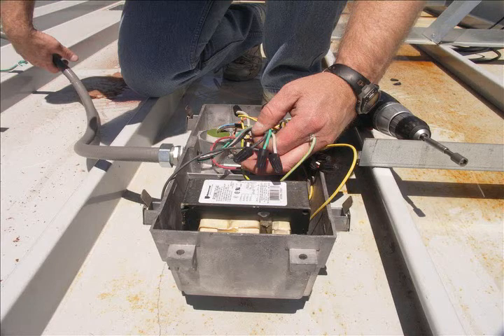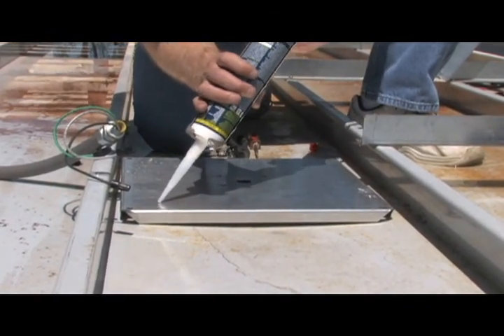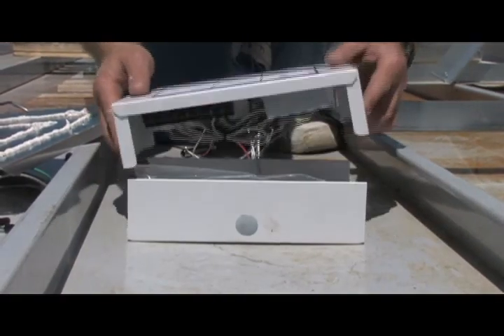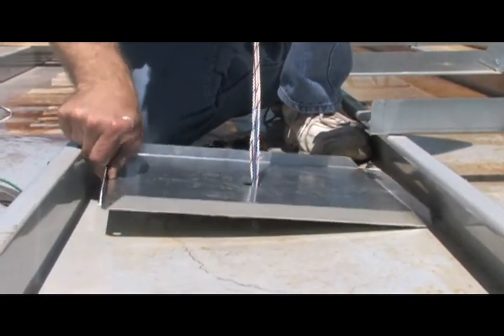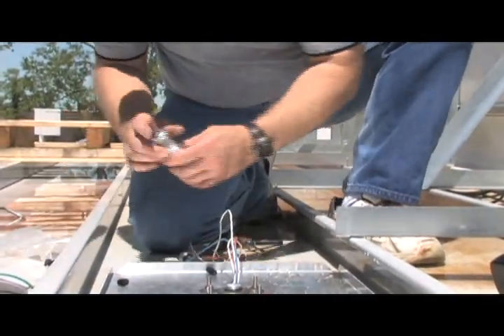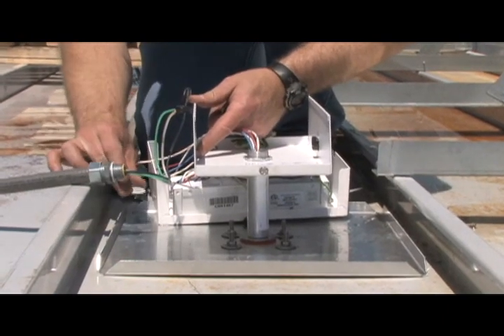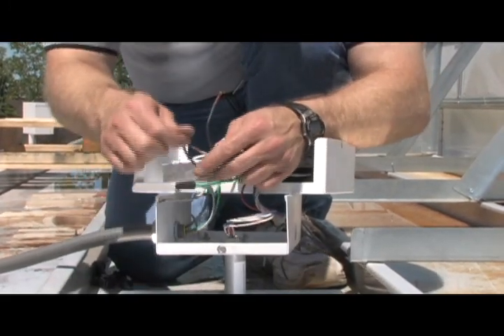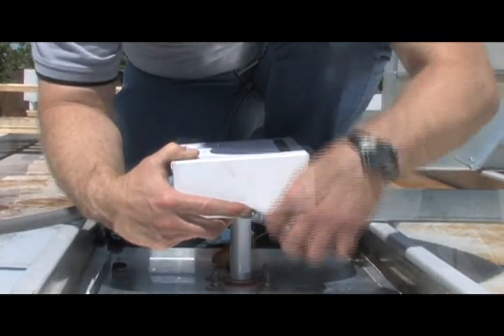Scottsdale to LSI Crossover Installation Video - LED Canopy Lighting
Retrofitting an existing Scottsdale canopy fixture to a LSI Crossover LED fixture.